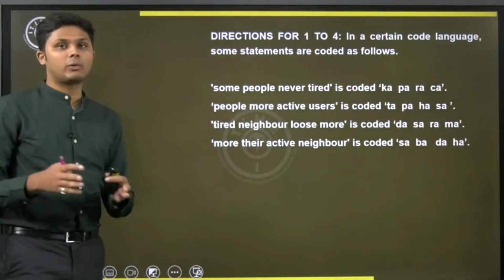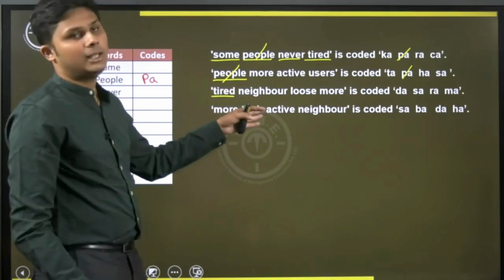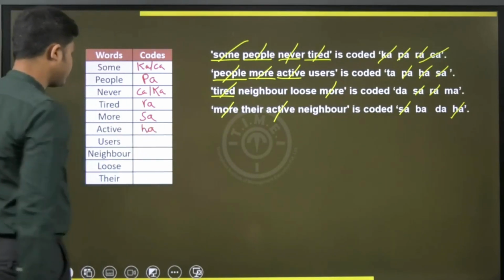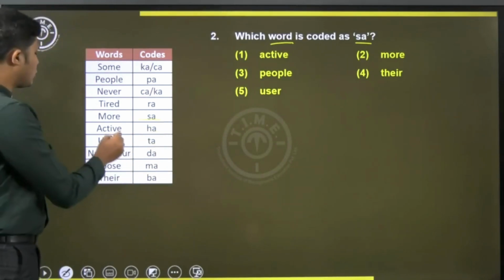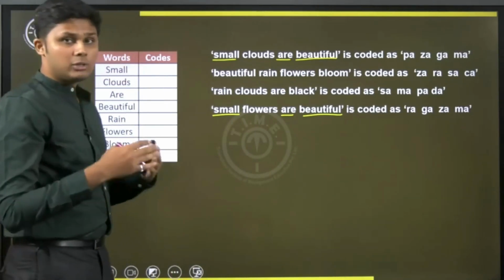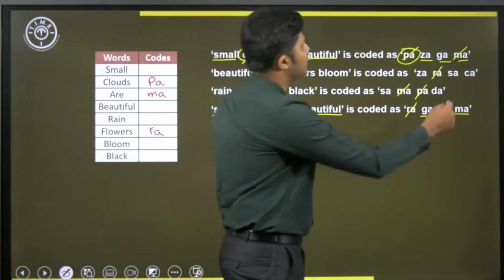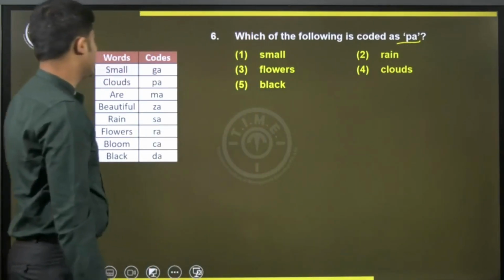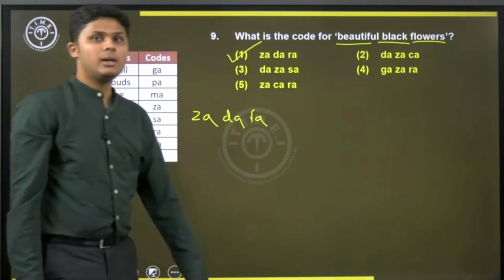Coding and Decoding for IBPS RRB PO and Clerk Prelim Exam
Boost your Reasoning score with this must-watch session on Coding and Decoding – a frequently asked and scoring topic in IBPS RRB PO & Clerk Prelims!

✅ Comprehensive Study Material: Access high-quality content tailored to your exam needs.

MBA: CAT, XAT, MAT, SNAP, NMAT, IIFT, OMET
Engineering: JEE Main, JEE Advanced, GATE
Medical: NEET
Law: CLAT, AILET
Government Job Exams: SSC CGL, Bank PO, RRB, IBPS, RBI
Undergraduate Programs: IPMAT, CUET
State-Level Exams: AP ICET, TS ICET